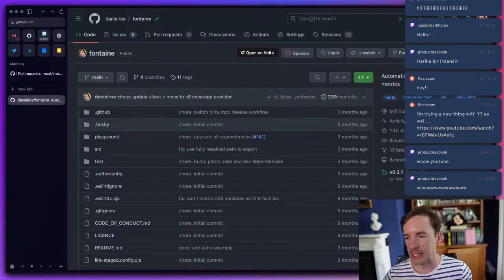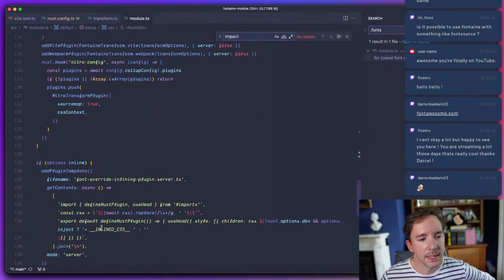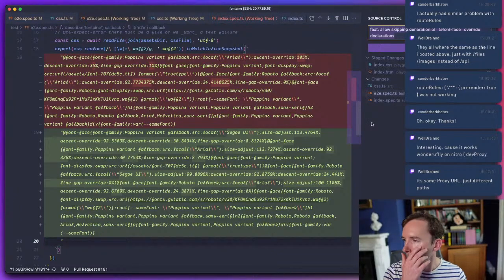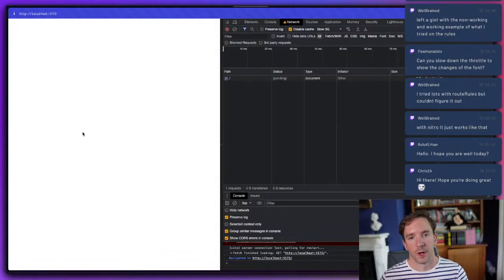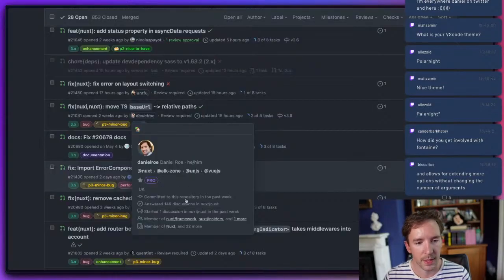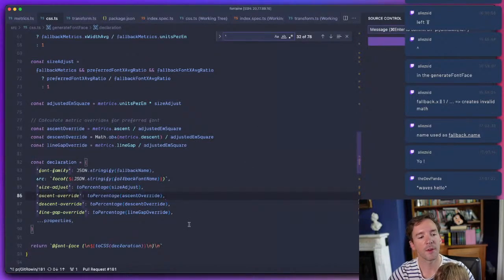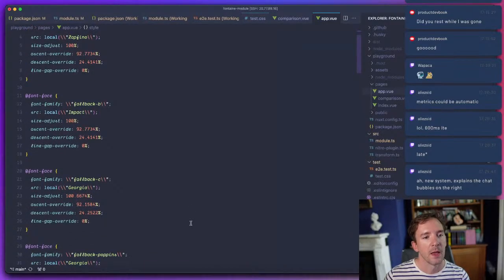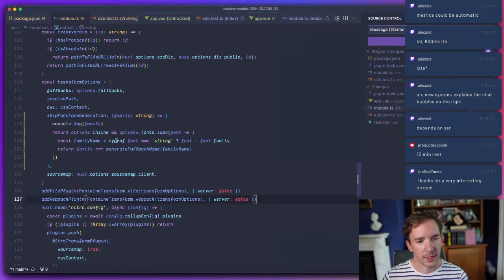Making fonts awesome again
Let's fix some bugs in fontaine, a tool to reduce layout shift.